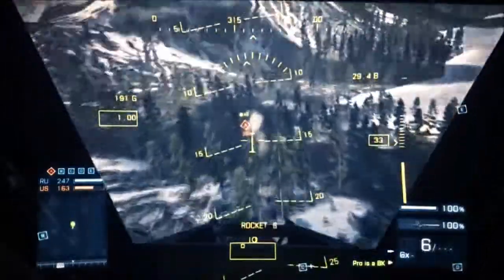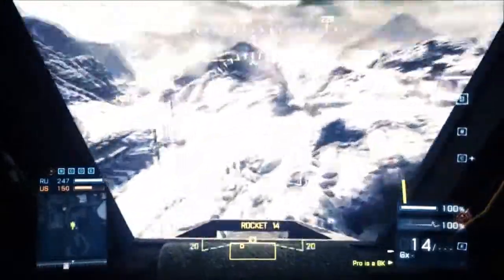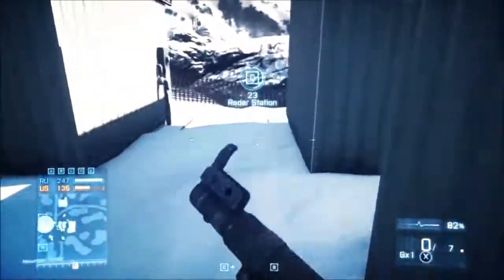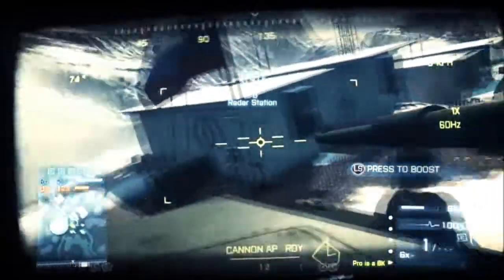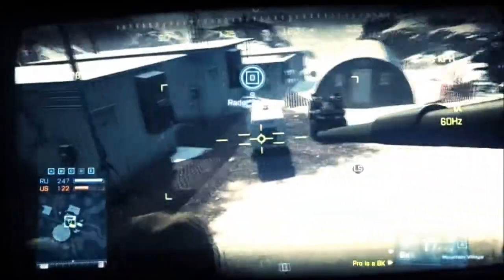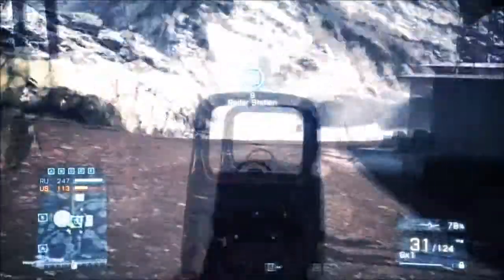ARMORED KILL: Xbox360 Thoughts and Opinions (Alborz Mountains Flythrough)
Check out my thoughts and opinions on the new Armored Kill DLC just released for the Xbox360!